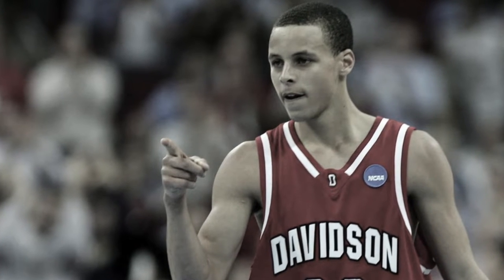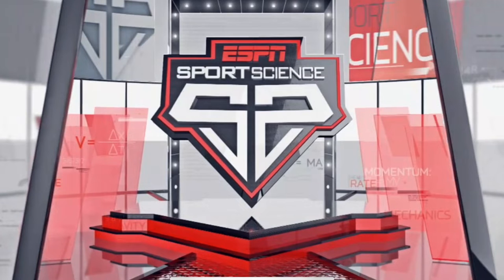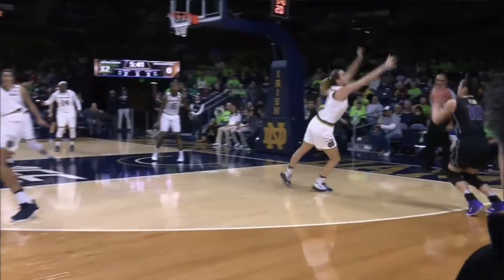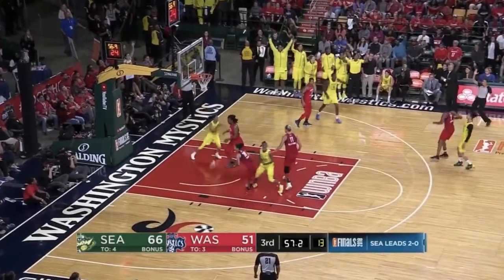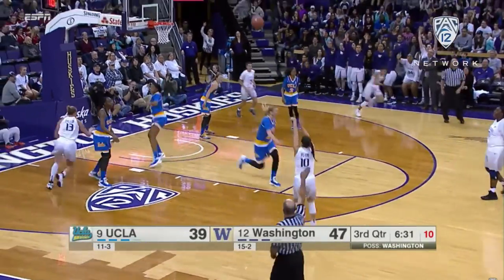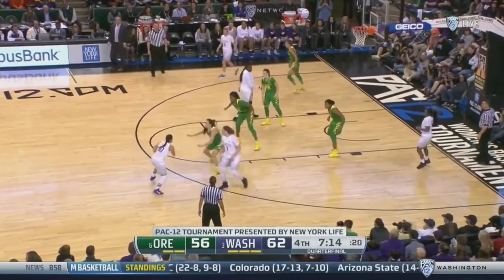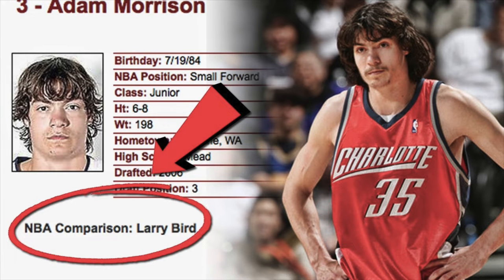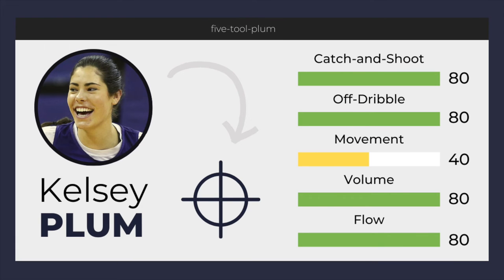Kelsey Plum: One Of The Greatest Shooting Prospects EVER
Kelsey Plum, the NCAA's all-time leading scorer, is arguably the greatest shooting prospect in the history of women's basketball. Today, we rewind to 2017 to evaluate Plum's shooting in the eyes of her WNBA draft prospect. Spoiler: She's very good at the basketball thing.

0:00 Intro
1:37 The Art of Shooting
2:45 Evaluating Plum
4:29 Capping it Off

Kelsey Plum, Kelsey Plum Washington, Las Vegas Aces, Steph Curry, 5-Tool Shooter, WNBA Draft, WNBA, WNBA Breakdown, College Basketball

©️ Hunter Cruse (2022)
60 and 36